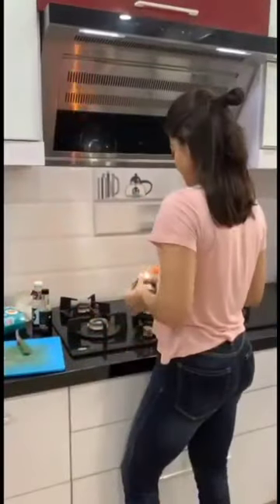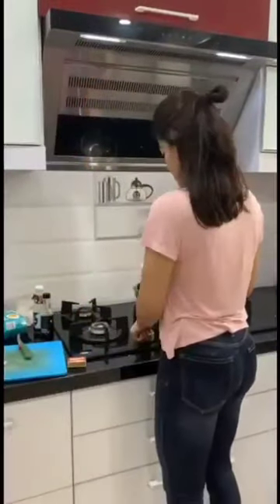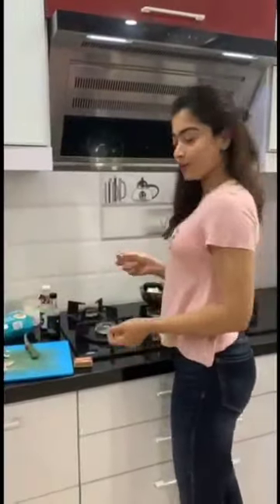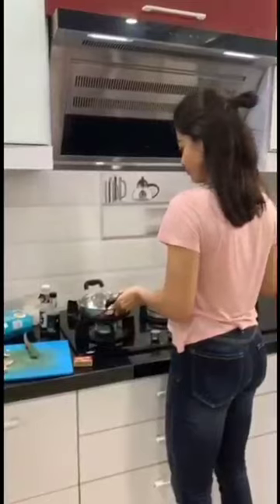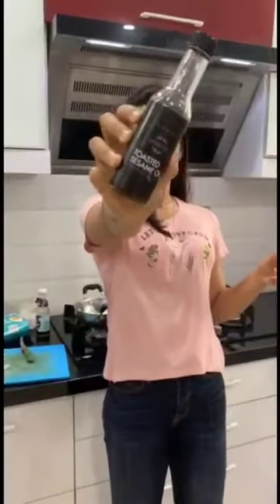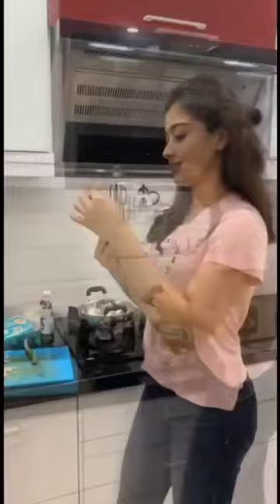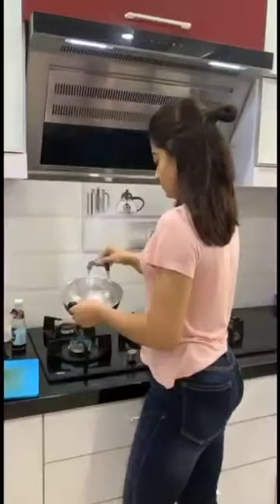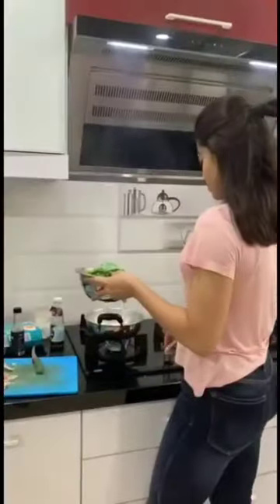rashmika mandanna cooking in kitchen ready omelette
rashmika mandanna in kitchen ready omlet recipe trying and teaching recipe
rashmika mandanna in kitchen ready new recipe egg omelet
egg omelet